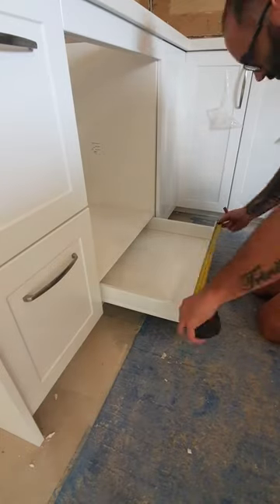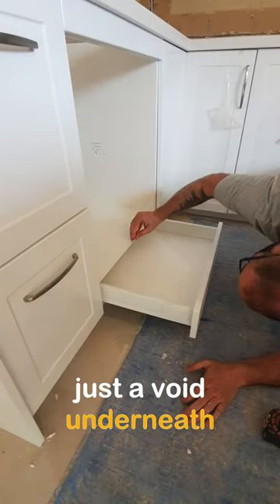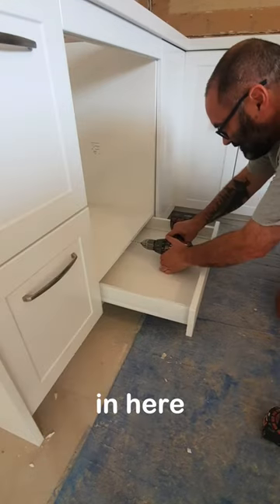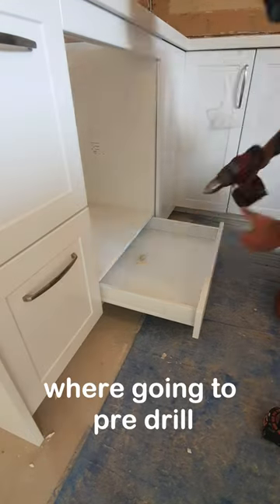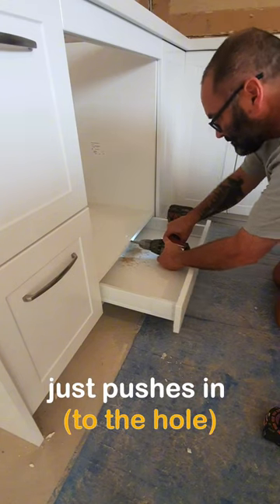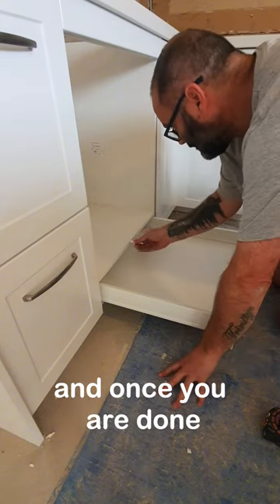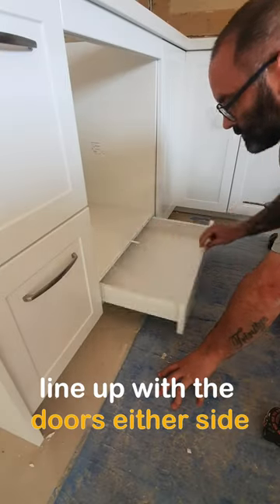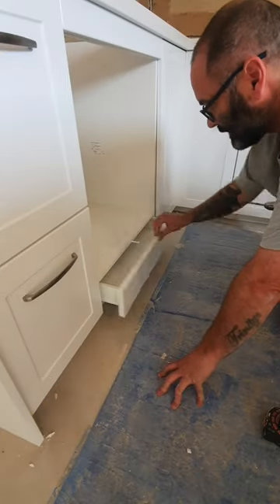Push Latch System for Doors and Drawers - How To Install?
Effortless Drawer Opening! Push Latch Installation Tutorial

Want to create a modern, handle-free look for your drawers?  This video guides you through the installation process of a push latch system, transforming a regular drawer into one that opens with a simple push!

(Thank you so much for your support of my channel.)

Laurence Edwards